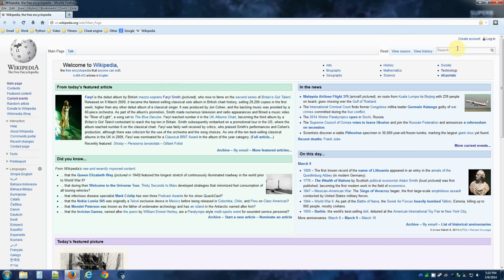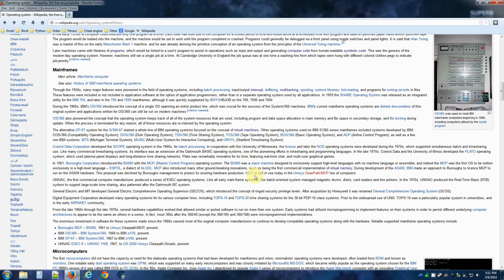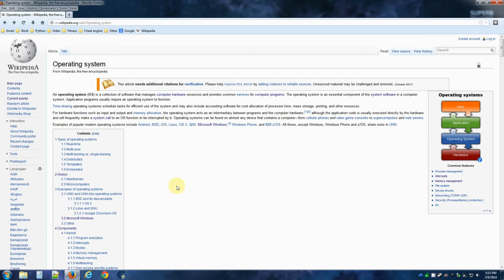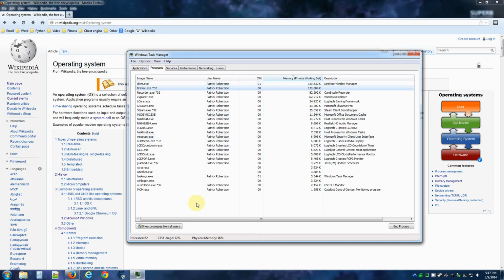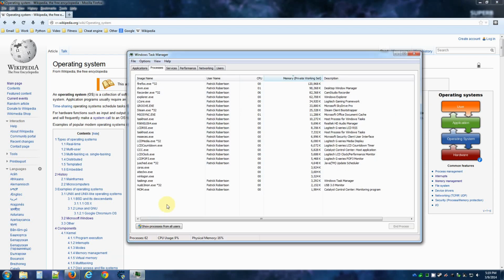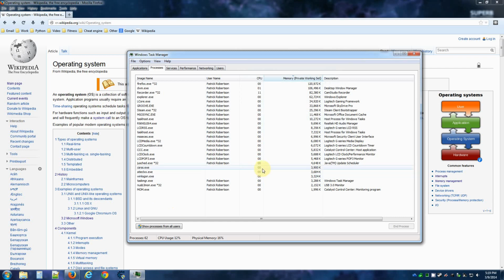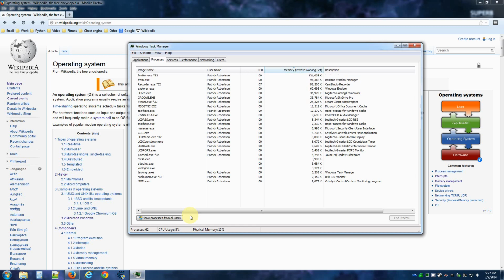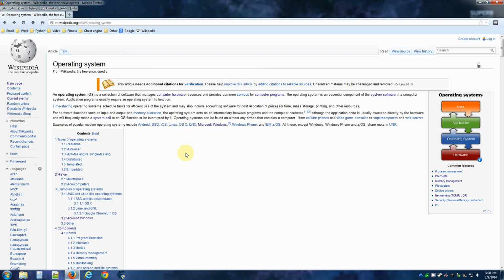Why operating systems exist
In this video, we take a brief tour of modern operating systems - why they exist, their major components, and why this will help us as we start using Cheat Engine.